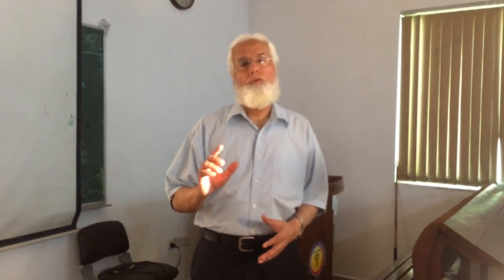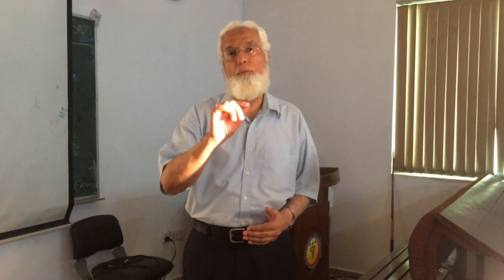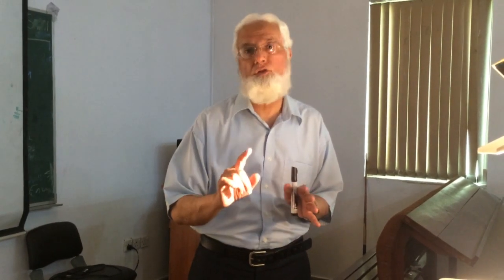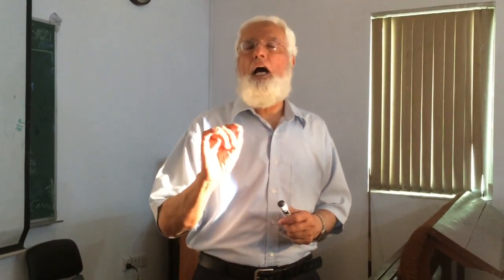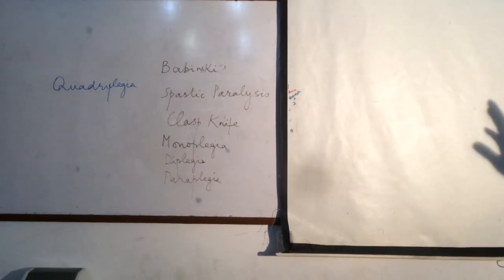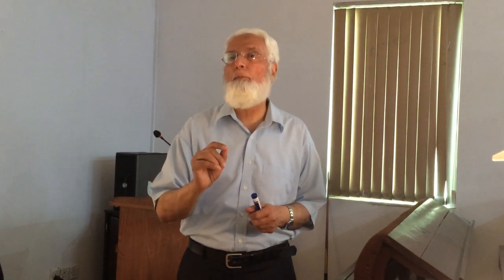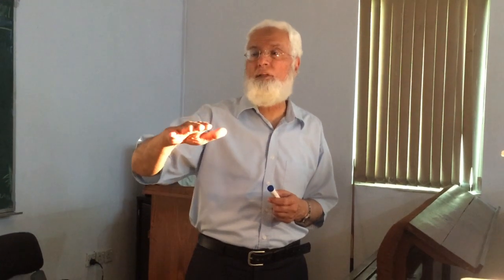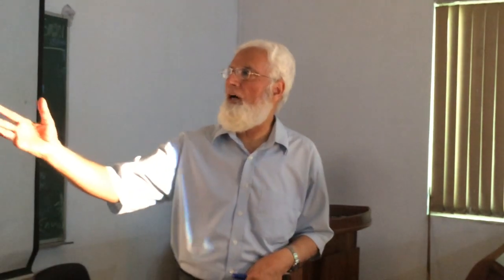Lecture of Prof. Dr. Hamid Javaid on topic of Upper Motor Neuron Lession, Hemisection of the spinal